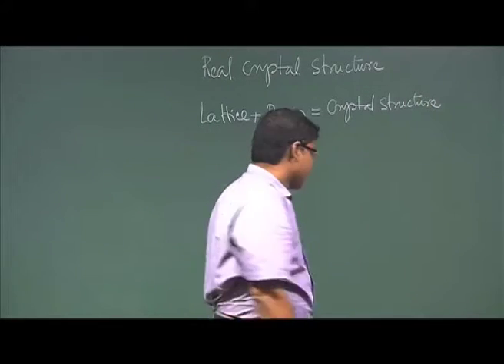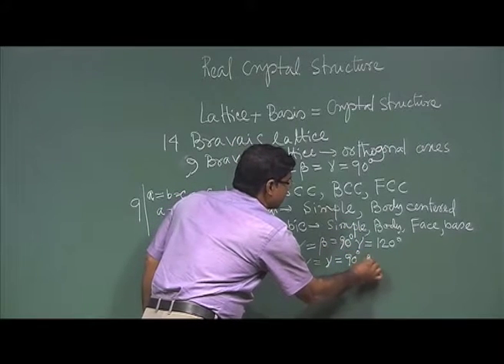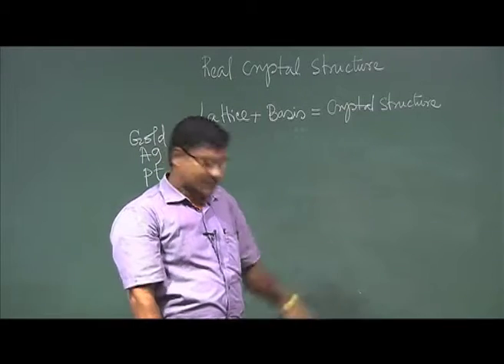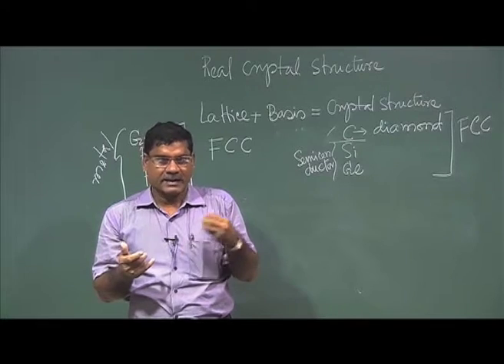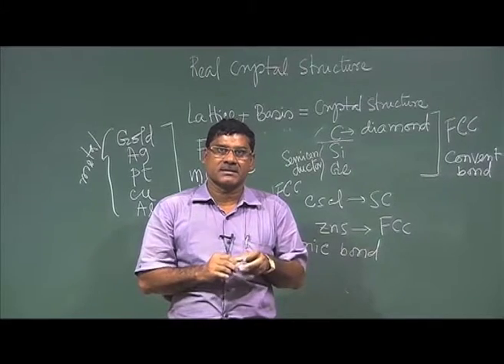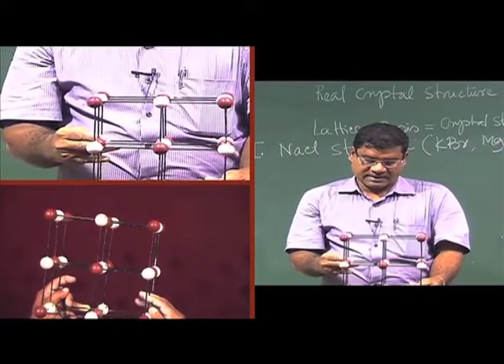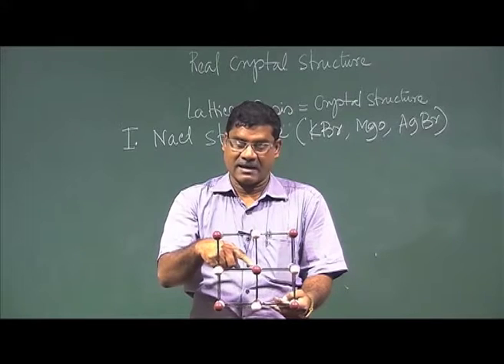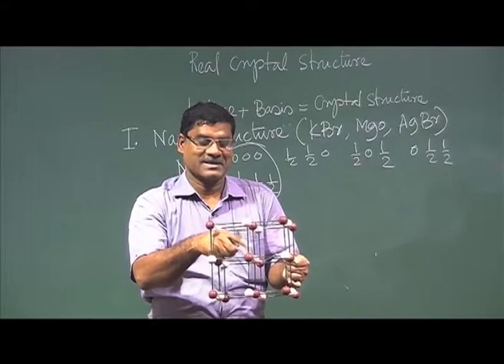Crystal Structure (Contd.)